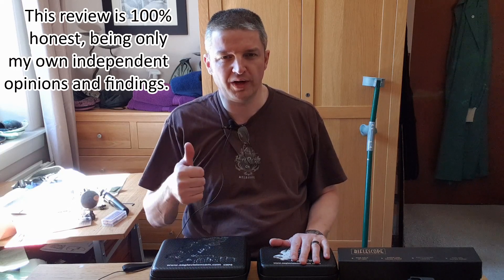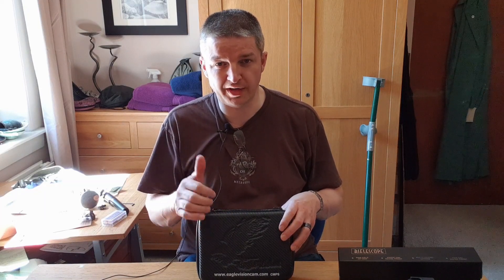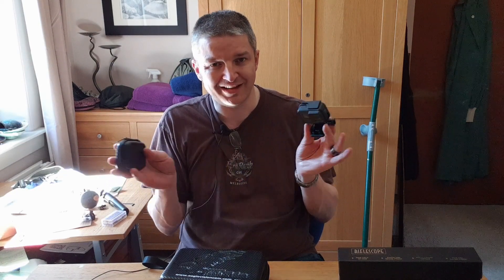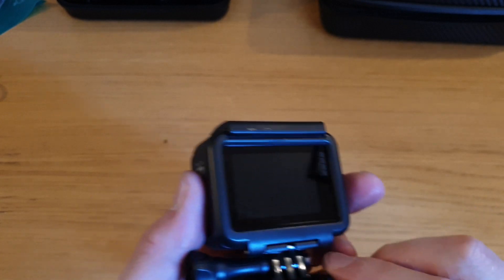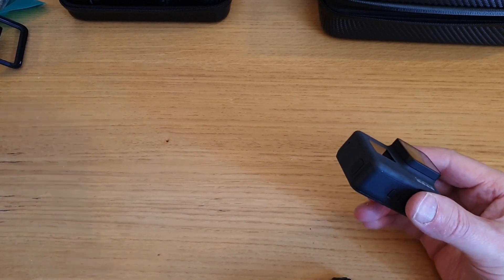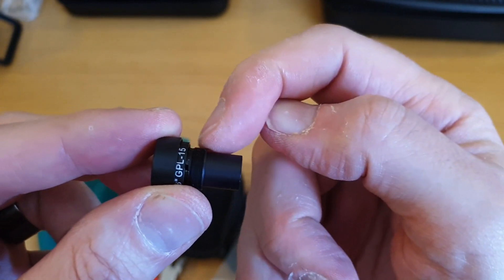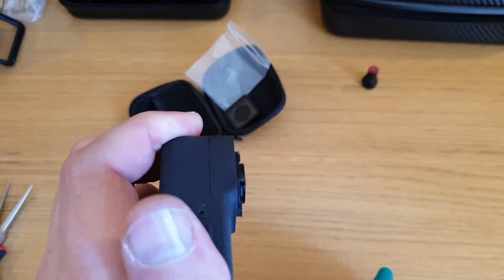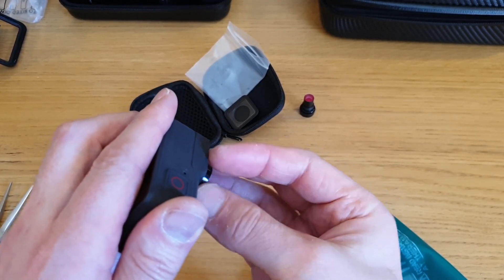Replacing GoPro lens with EagleVisionCam 12mm lens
Part 1-of-2 (100% Independent review video), where I change the standard wide-angle (approx’ 90 degree) GoPro lens, for the narrower FOV EVC 12mm lens, ready to demonstrate fitted to the EVC 25/75 GoPro multi-scope adapter, in an imminent video.

The EVC Pard 007 multi-scope adapter I mentioned, as previously reviewed in this video

My live test / successful revelation was discovering you can unscrew the lens with the aid of a thin latex Thera-Band (Latex resistance band / Physiotherapy aid), so no needle-nose pliers required!

Part #2 will show the GoPro being fitted to two quite different scopes (my Hawke Vantage 3-12x50 SFP AO and Discovery 3-18x50 HD34 FFP SWF), via the 25/75 GoPro camera fitted with the EVC multi-scope adapter